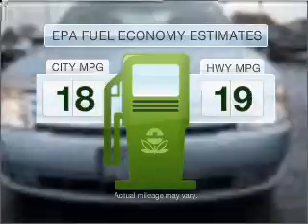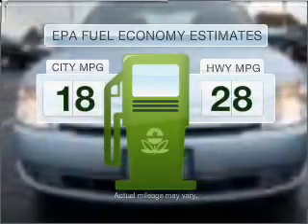2009 Ford Taurus - North Aurora IL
Year: 2009
Make: Ford
Model: Taurus
Trim: SEL
Engine: 3.5 liter 6 cylinder 24 valve
Transmission: 6-Speed Automatic
Color: Light Ice Blue Clearcoat Metallic
Mileage: 32154
Address:
208 Hansen Blvd.